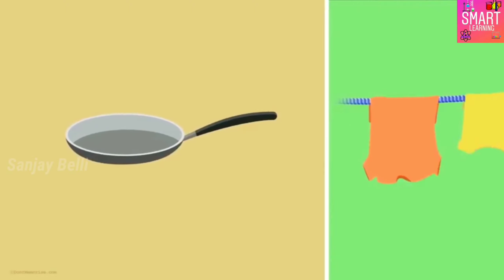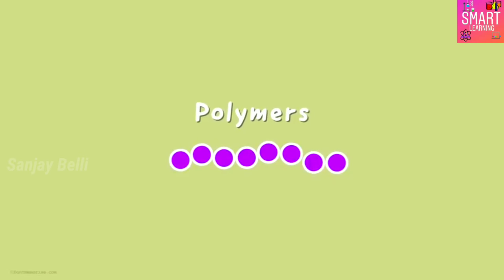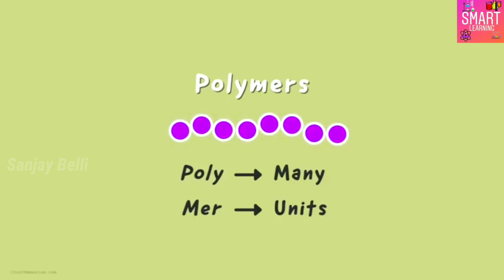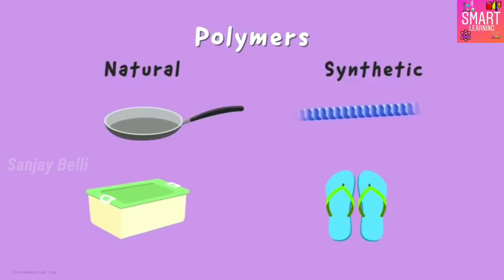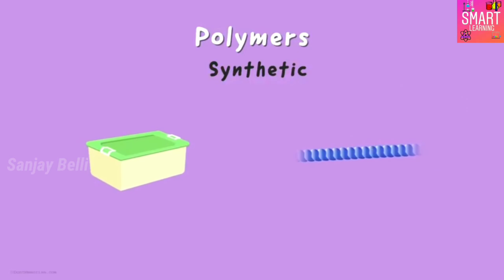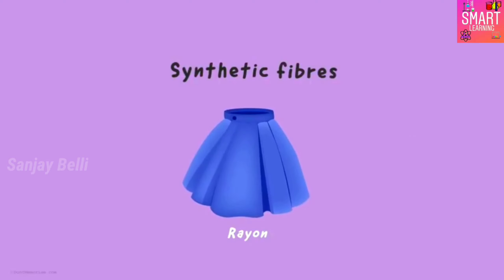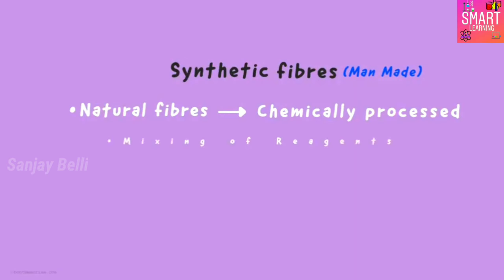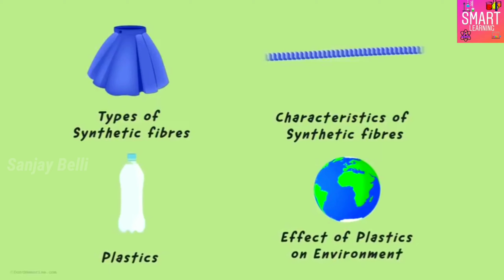Introduction to synthetic fibres //Class VIII //Smart Learning //Sanjay Belli